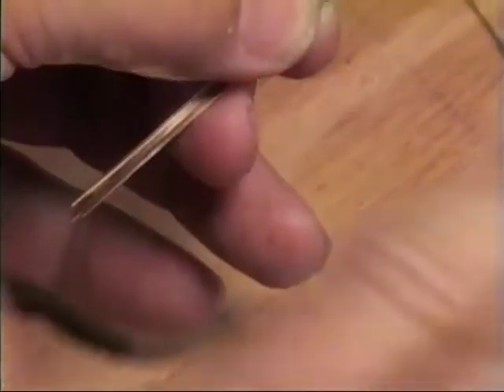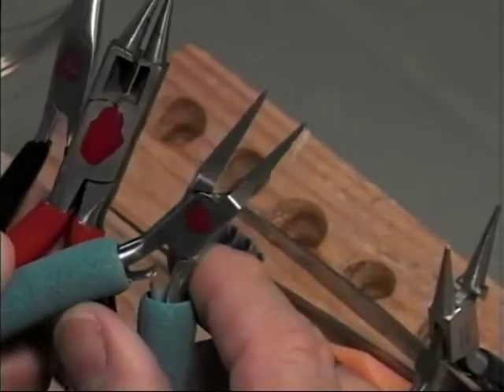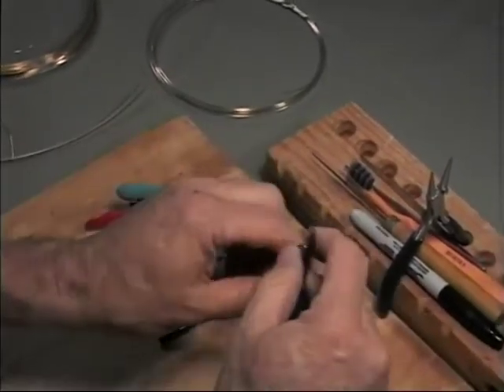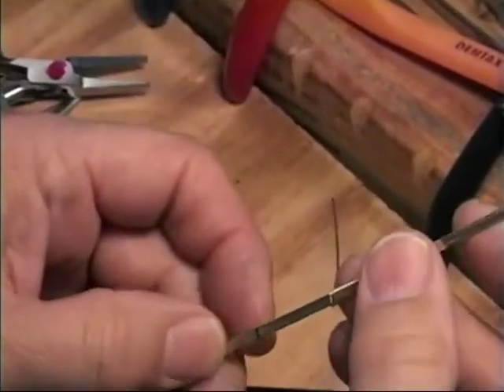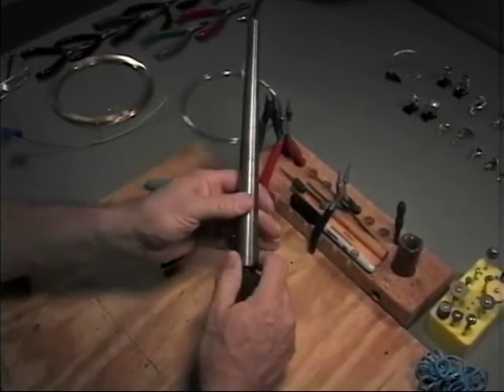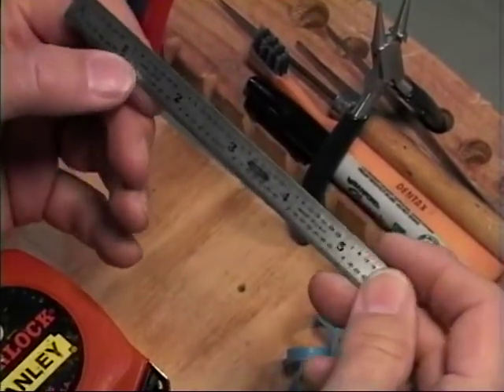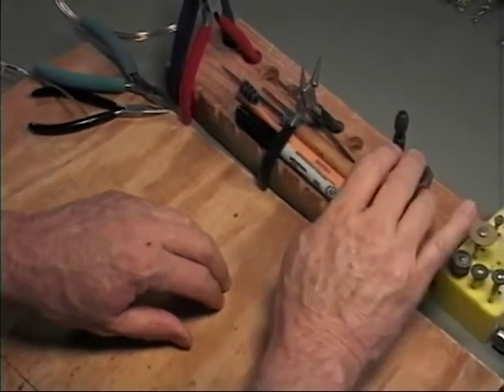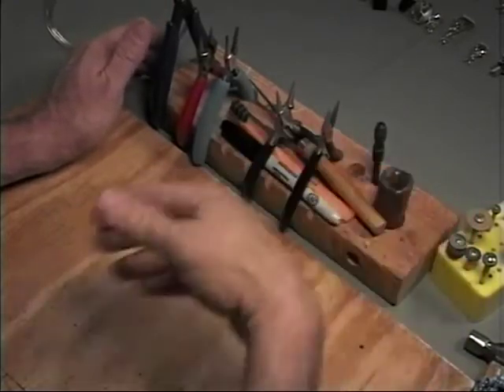Tools - Wire Art Jewelry - How to Make Cool Jewelry Wire Wrapping Tutorial Series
Wire Art Jewelry is a complete tutorial video series showing you how to create fine Jewelry with the art of wire wrapping.
Dale Nichols host and preforms the creating in the video series.
Each video covers a different aspect of the wire wrap tutorials. Also shows the tools and supplies you will need to get started in wire wrapping as a beginner or to tackle one of the many projects created in this wire wrap jewelry series.

We will be uploading the next video in the series every Wednesday and Friday.

Current Video
List of Tools:

Current Project
List of Supplies: